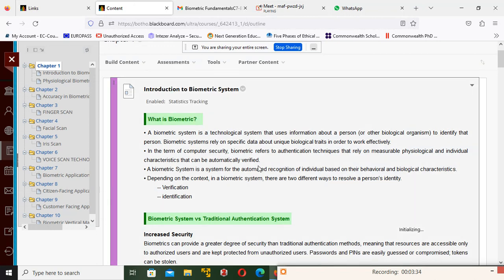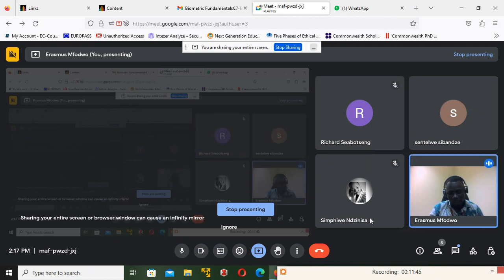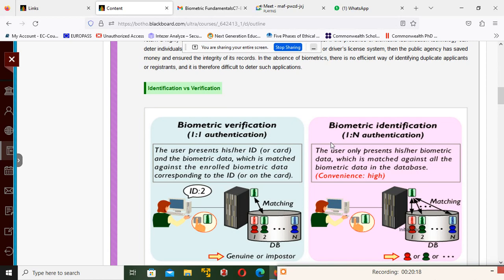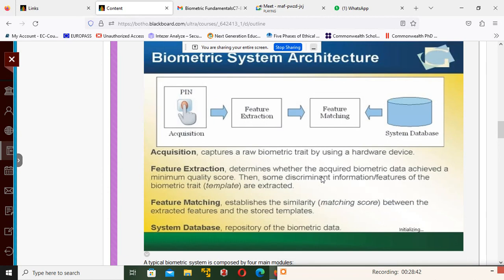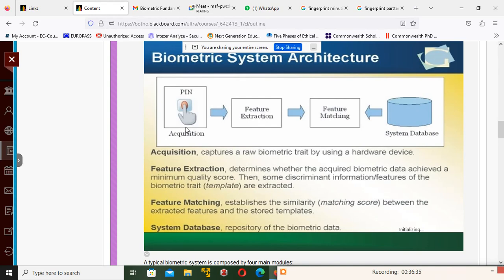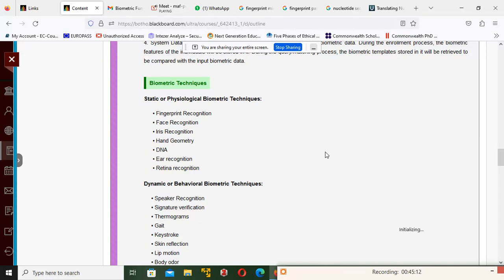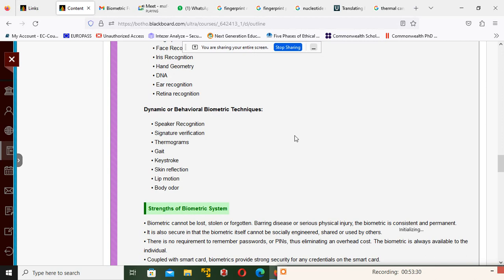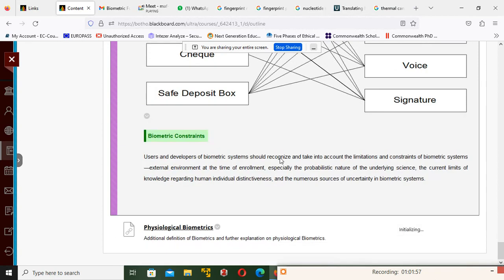SYNCRONOUS CLASS II